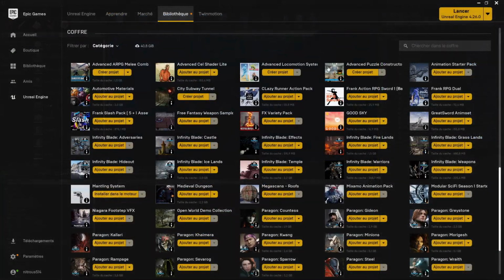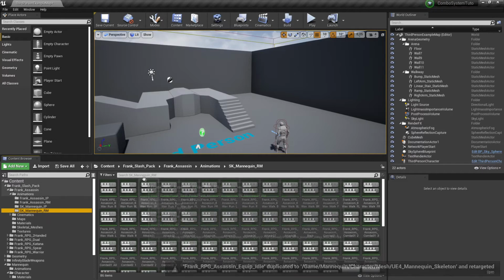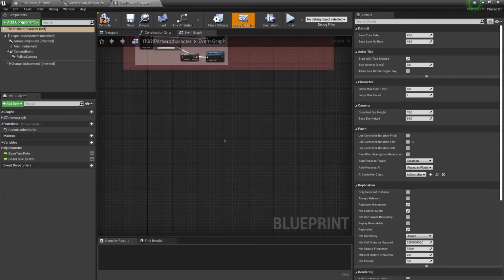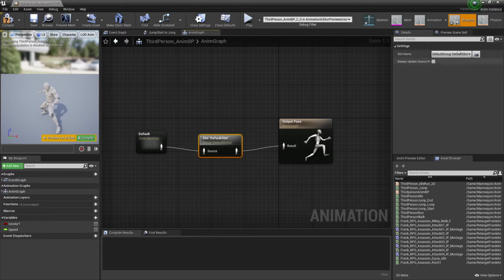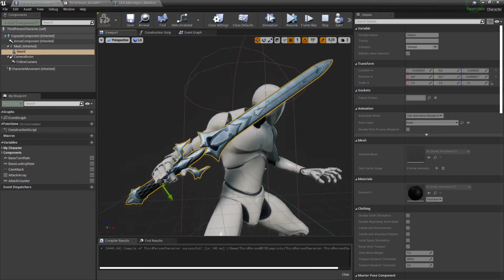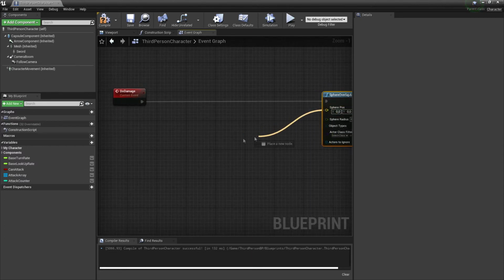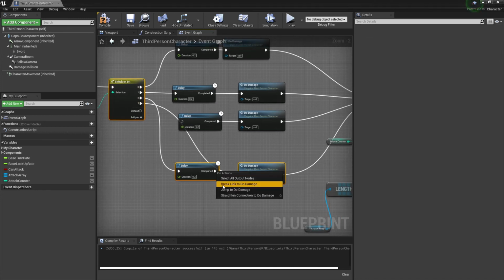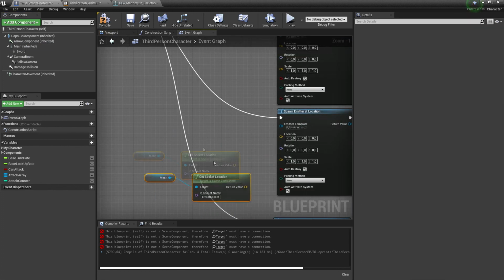UE4 - (Melee Character) Combo System Tutorial - Part 1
Unreal Engine 4 - Melee Sword Combo System for Action RPG games.

All the combo system examples you see in this video are using this exact implementation, but the animations and the effects are choosed carefully to match the character design. Once you finish the tutorial you will have what it takes to do great customization. Of course, i might do another video on Effects and Customization if people are interested !!

Timecode
0:00 - Intro
0:46 - Set up Character/Retarget Animations
8:15 - Combo System
19:32 - Testing
21:15 - Do Damage/ Timing Attacks
27:45 - Effects